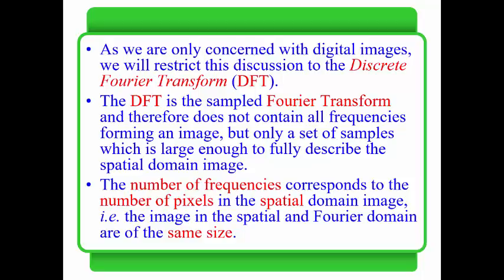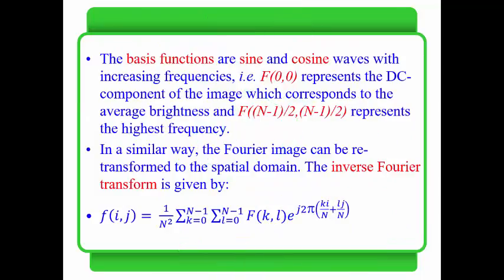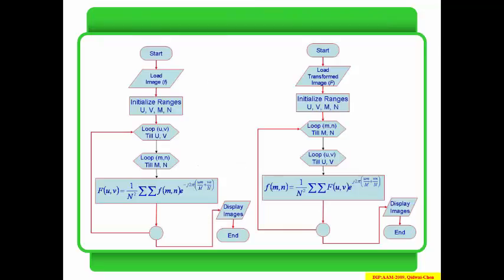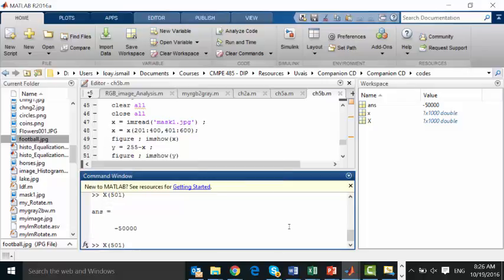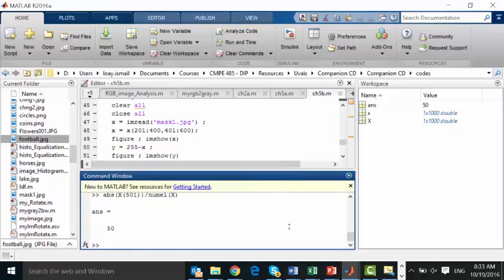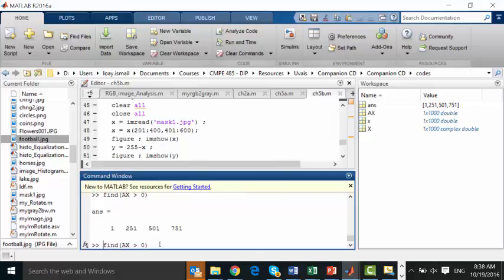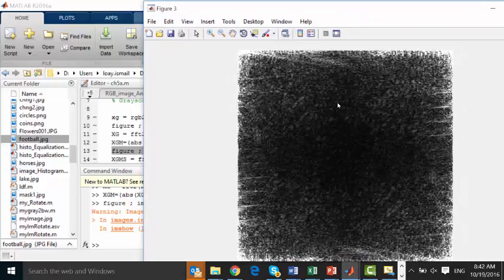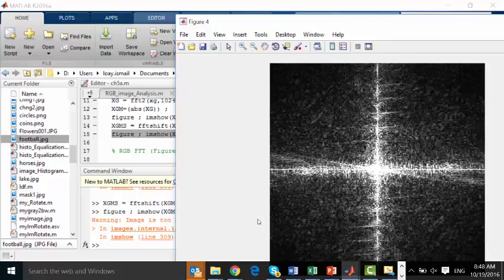Image Transforms 2